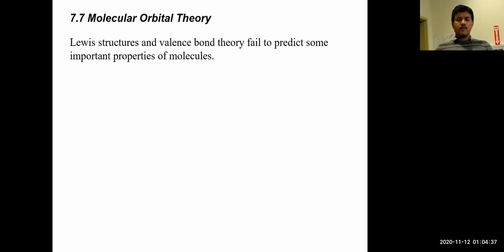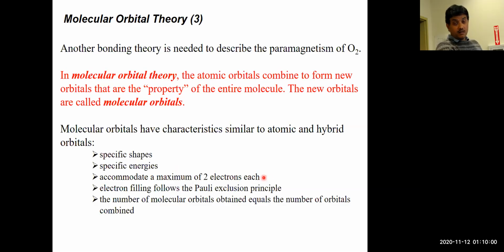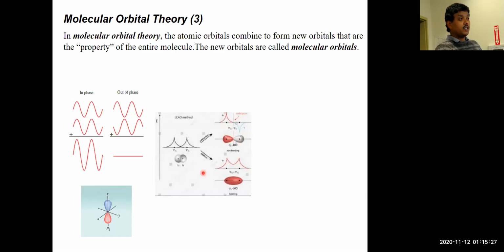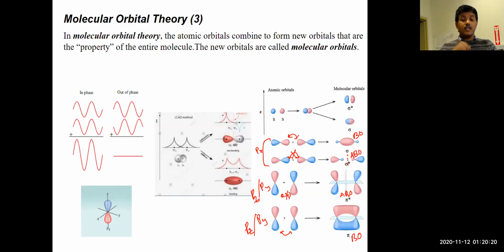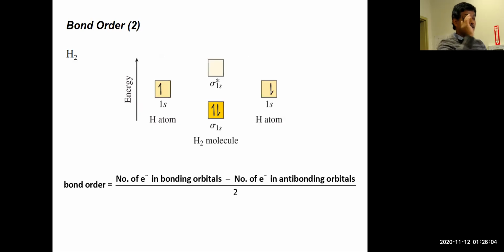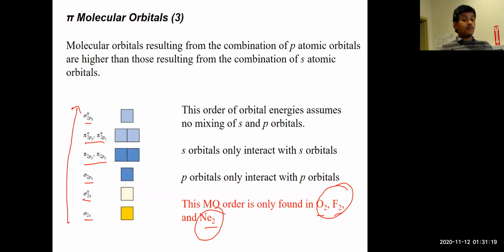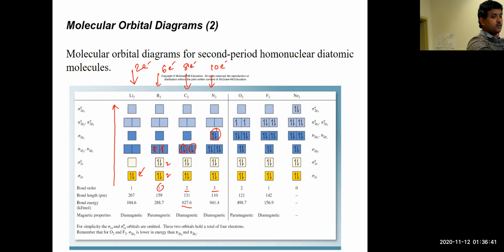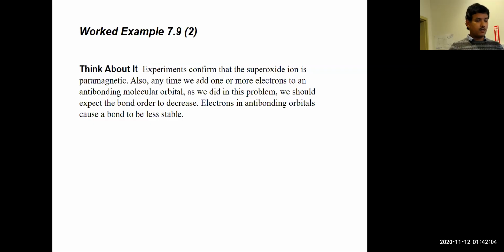Chapter 7.7 | Molecular Orbital Theory Explained | Bonding, Sigma, and Pi Orbitals, and Diagrams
This video lecture explores **Molecular Orbital (MO) Theory**, the sophisticated quantum mechanical framework used to explain bonding behaviors that Valence Bond Theory and hybridization schemes sometimes fail to fully predict—such as magnetic properties and precise bond orders in diatomic species.

Dr. Kunapareddy frames MO Theory as a "top-down" approach, in which atomic orbitals merge completely into new, delocalized molecular orbitals that belong to the entire molecule rather than to individual atoms. We define the formation of **bonding molecular orbitals** (lower energy, stabilized) and **antibonding molecular orbitals** (higher energy, destabilized) through the constructive and destructive interference of electron waves. The lesson includes a rigorous mathematical treatment of calculating **Bond Order** and uses a "molecular orbital energy diagram" to explain why diatomic oxygen (O_2) is paradoxically paramagnetic.

📌 Section 7.7 Lecture Chapter Guide & Review Timestamps:
0:00 Welcome to Section 7: Molecular Orbital (MO) Theory
2:15 The Quantum Shift: Moving from Localized Overlaps to Delocalized Cloud Systems
5:40 Bonding Orbitals: Constructive Wave Interference & Energy Stabilization
8:20 Antibonding Orbitals: Destructive Wave Interference & Energy Instability
11:05 Mapping the MO Diagram: Filling States via Pauli and Hund’s Rules
14:50 Calculating Bond Order: The Mathematical Metric for Connection Strength
18:15 Visualizing \sigma (Sigma) vs. \pi (Pi) Molecular Orbital Networks
21:40 The Paramagnetism Paradox: Why MO Theory Correctly Predicts O_2 Magnetism
25:00 Orbital Diagrams: Step-by-Step Construction for Period 2 Diatomics
28:30 Addressing the Period 2 Crossing: Energy Reversals in \pi and \sigma orbitals
31:10 Worked Example: Deriving Bond Orders for N_2 vs. O_2
34:50 Delocalized Bonding: Using MO Theory to Explain Resonance in Polyatomic Systems
38:12 Final Summary: Why MO Theory is the Gold Standard for Modern Computational Chemistry

• US & Canada: MCAT, DAT, OAT, PCAT, CLEP, AP Chem, IB HL/SL, SCH4U.
• UK/Commonwealth: GAMSAT, A-Levels, GCE H2.
• India: NEET, IIT JAM, CBSE Class 11, EAMCET.